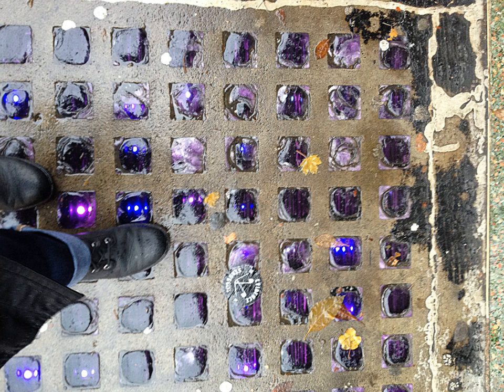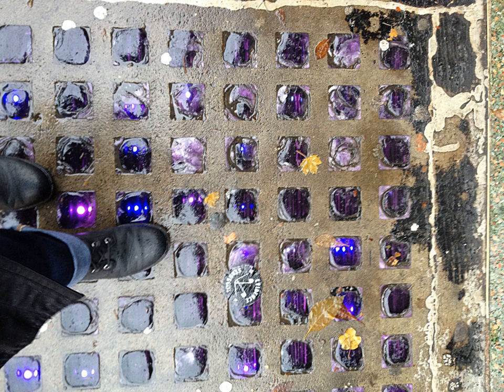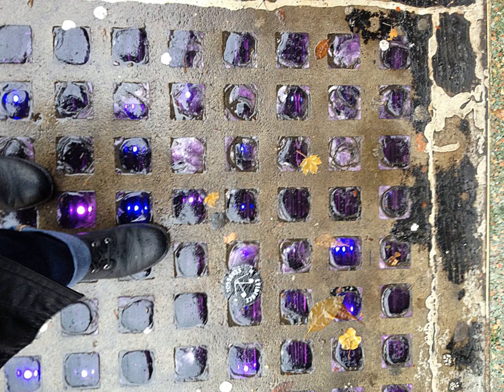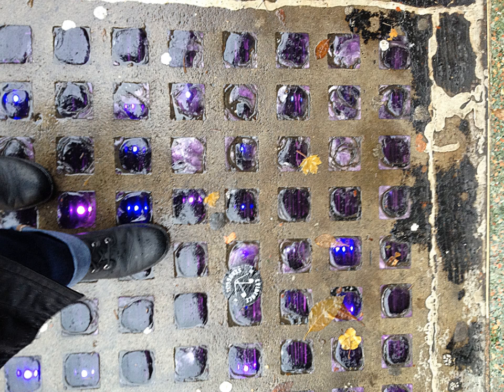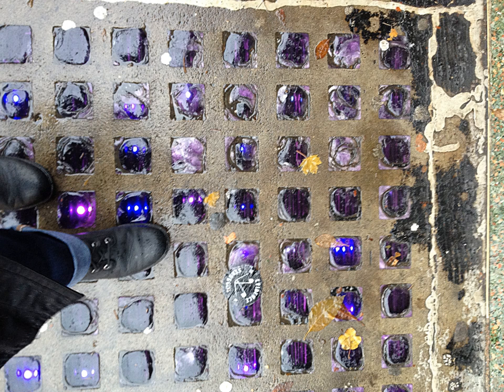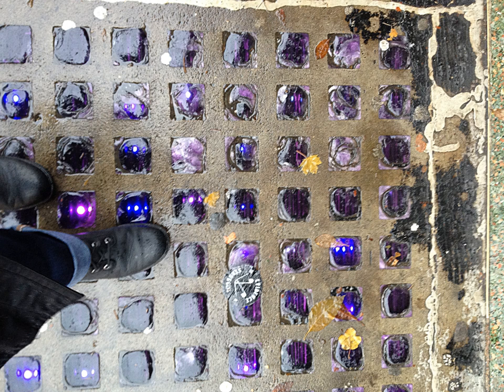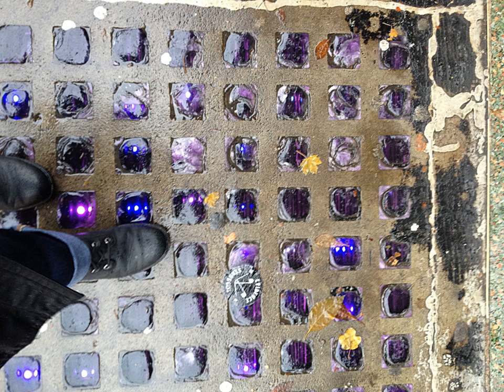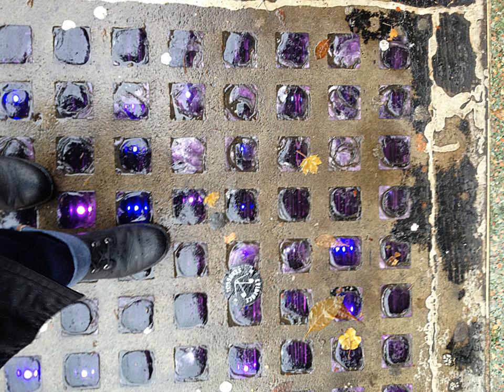Pavement light | Wikipedia audio article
00:01:01 1 Uses
00:03:05 2 History
00:03:49 2.1 Frames
00:06:32 2.2 Transparent elements
00:06:50 2.2.1 Glass color
00:08:10 2.2.2 Glass shape
00:09:57 2.2.3 Non-glass translucent materials
00:10:36 2.3 Structure
00:11:23 3 Current state and trends
00:11:34 3.1 Manufacture, maintenance, and repair
00:13:03 3.2 Reuse and preservation
00:14:39 3.3 Problems
00:15:15 3.4 Current installations
00:21:09 4 Gallery
00:21:18 5 See also

- Socrates

SUMMARY
Pavement lights - first appearing in London in the late 1880's in the form of cast iron frames glazed with cut squares of glass. Plain glass fenestration was quickly superseded by pressed glass lenses, which in turn were succeeded by pressed glass prism lenses designed to transmit as much light as possible.

Pavement lights (UK), vault lights (US), floor lights, or sidewalk prisms are flat-topped walk-on skylights, usually set into pavement (sidewalks) or floors to let sunlight into the space below. They often use anidolic lighting prisms to throw the light sideways under the building. They declined in popularity with the advent of cheap electric lighting.
Some cities are systematically removing historic sidewalk lights; others are restoring them. Pavement lights have been used in a few new architectural designs. (see Gallery)